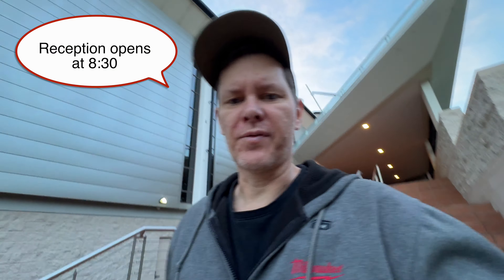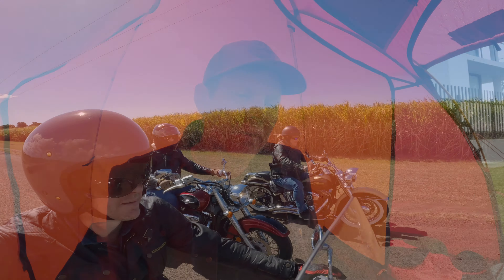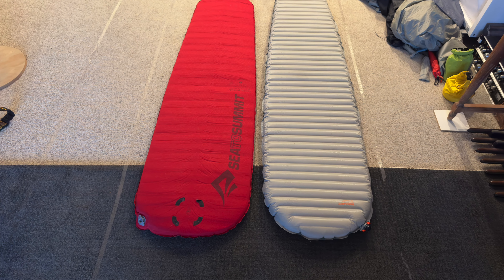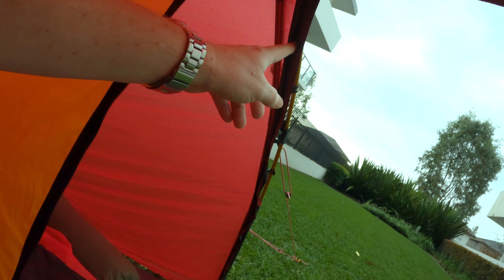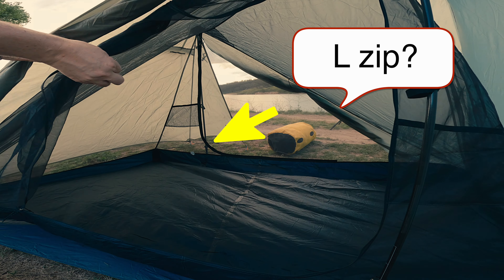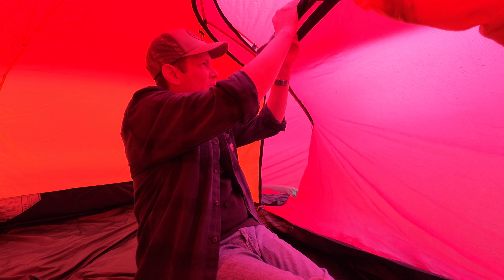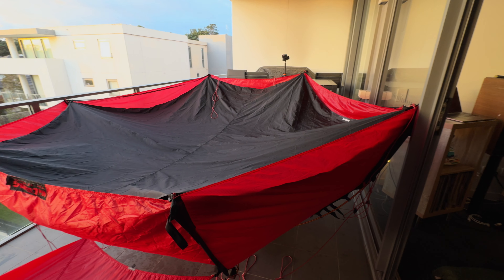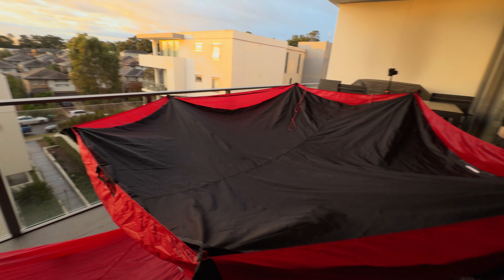My Dream Tent! - The Allak 2 has an ace up its sleeve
Recently I purchased a Hilleberg Allak 2 with a good chunk of the proceeds from the sale of my motorcycle. Yeah it was that expensive! But I've wanted to get this tent for soooo long. Grateful to finally have one!

After owning a Cloudpeak 2, not knowing at the time of purchase it was a copy I felt it time to invest in the real deal.

As someone who makes custom cabling infrastructure, I appreciate the craftsmanship that goes into a product like this.

In this video I set up on the lawn and compare it to my Naturehike Cloudpeak 2 and Durston X-Mid 2P while getting caught in the rain. The rain in the end actually served to highlight what I consider a strength of the Allak 2 for me at least (The ace up the Allak 2's sleeve)

0:00 Attempting to pick up tent from work. Came back later when reception opened up

0:15 Setting up the Allak 2

0:41 Didn't expect it to rain!

0:58 Paul Messner YouTube video on the Naturehike Cloudpeak 2 & Paying my dues

For more content including music, videos and blogs visit the Sage Audio Services

1:31 Sold my motorbike to purchase the Allak 2
1:57 Which size fits best? Sleeping pads and sticky tape
3:12 Allak 2 vs Naturehike Cloudpeak 2
4:05 Allak 2 vs Durston X-Mid 2P
4:29 My paranoia
6:48 Ace up the Allak 2's sleeve!